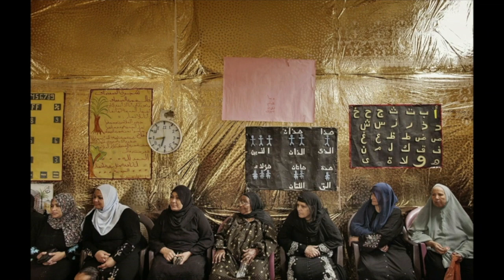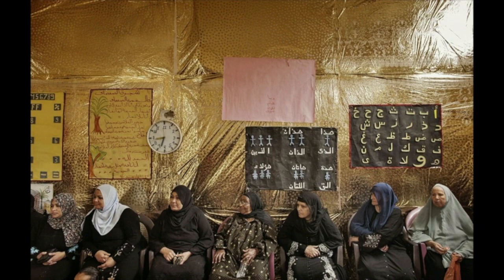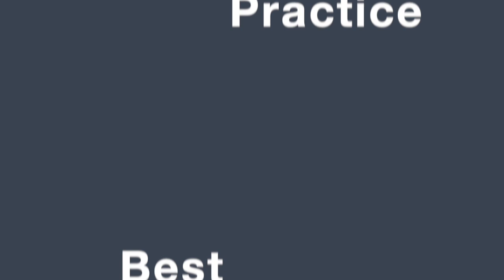Vlog #2 - For these women, Reading is a Daring Act